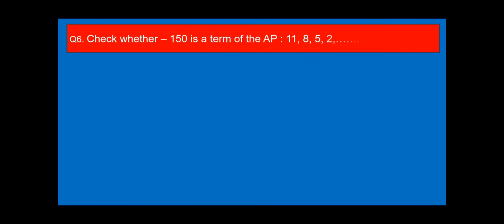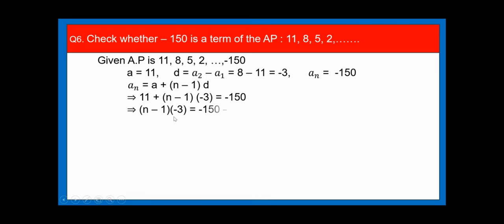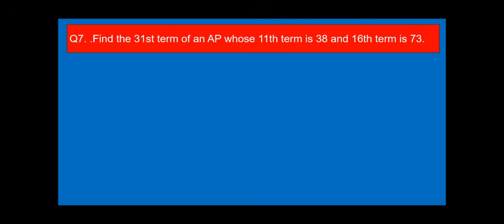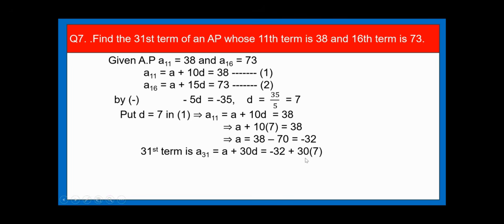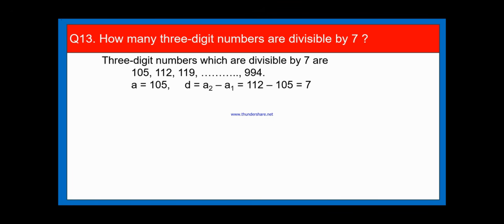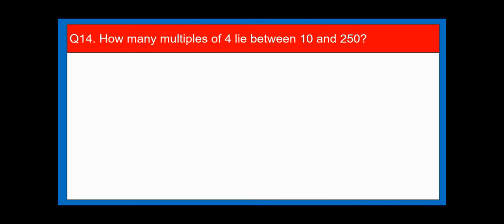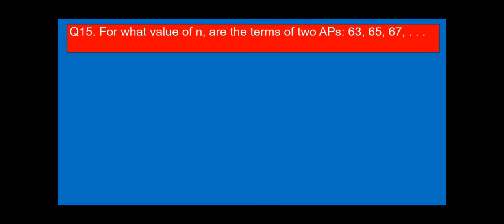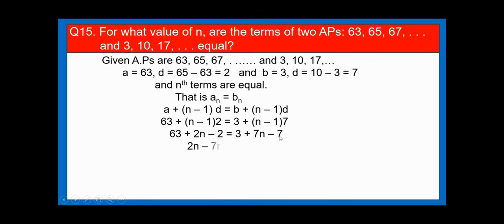10th MATHS, ARITHMETIC PROGRESSION, IMP 4MARK QNS, PART 1, SCERT QN BANK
10th MATHS, ARITHMETIC PROGRESSION, IMP 4MARK QNS, PART 1, SCERT QN BANK